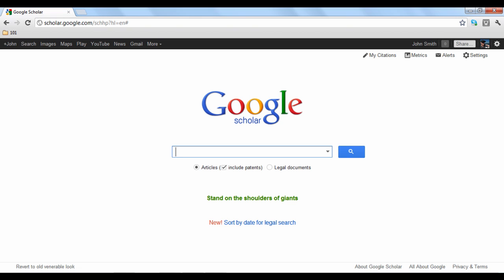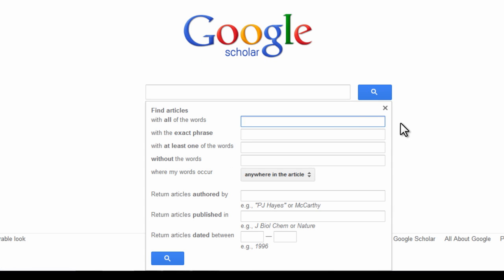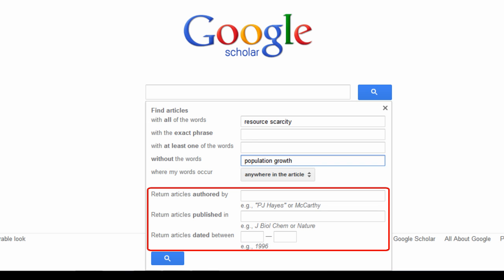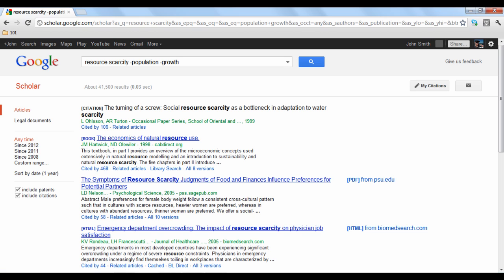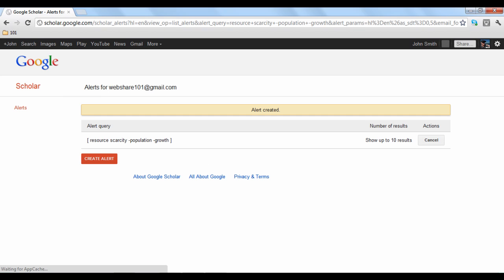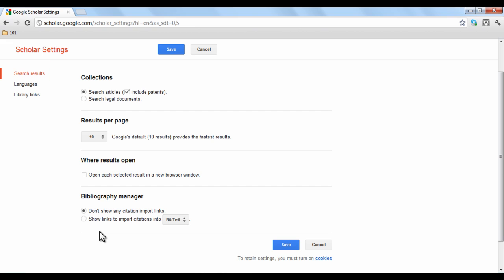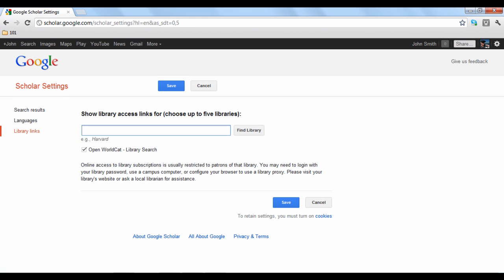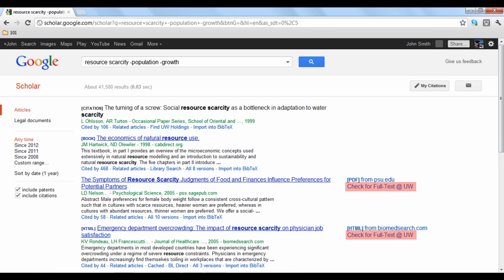How to use Google Scholar 202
Welcome to Google Scholar 202.

This tutorial will explain how to perform an advanced search on Google Scholar, create an email alert for specific article keywords, and what you can do by adjusting your settings.

To perform an advanced search on Google Scholar, you will need to open the advanced search window. This is done by clicking the dropdown arrow in the search bar on the home screen. The window will pop open with various tools you can use to specify your search.

Let's say you want to research global resource scarcity, but you want to avoid articles that tie the subject in with population growth. You could eliminate searches with those keywords by entering "population growth" into the "without the words" category. You also have the option to search subject by a certain author or publication. When you are finished, click search.

Google Scholar will display your results. If you don't find any articles that interest you, Google Scholar gives you the option to create an alert via email when new content is published and found that matches your preferences, so that new results are automatically sent to you without having to search for them. To do this, click the grey button with the envelope on the top right hand side of the screen.

This will take you to a page where you can either keep or change your query. Choose the email that you want Google to send alerts to, and then click the red "create alert" button. Your alert will be created. To learn more about Google Alerts, you can watch the Google Alert 101 tutorial.

Google Scholar also has an index of settings available to adjust how the site functions. To access these settings, click the gear button in the top right hand side of your screen.
There are three areas of settings, listed on the left hand side. If you are using research management or organization tools, under "search settings" you can choose to display links and downloads of article citations to work with specific software.

The "languages" section gives you the option to search for those results found only in a specific language's database of articles.

Finally, under "library links", you can choose to add links to the databases of specific educational libraries. For example, we want to add a link to the University of Washington's online database of articles on our search results. Just click the "find library" button and then click the appropriate button. When you finish, click "save". The link is now displayed on your search results.